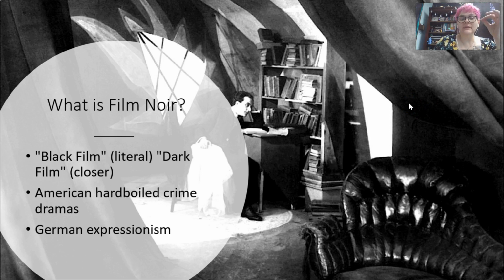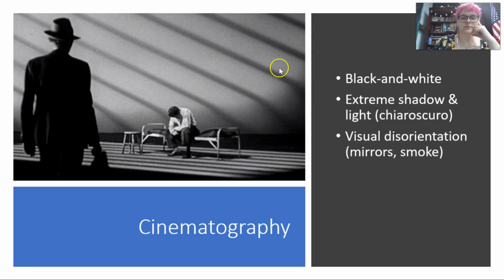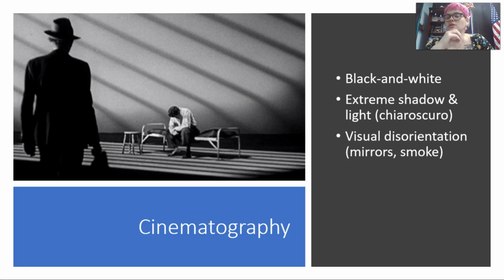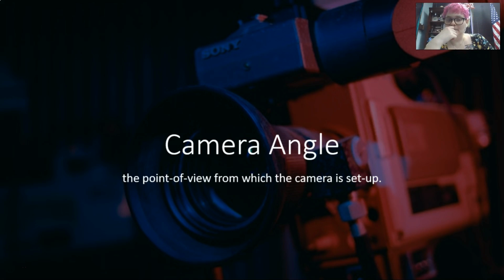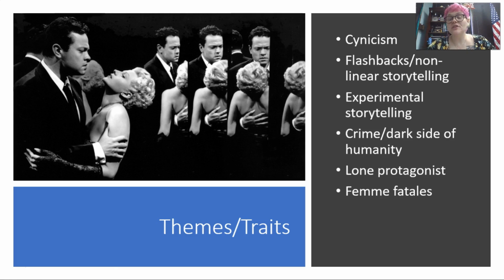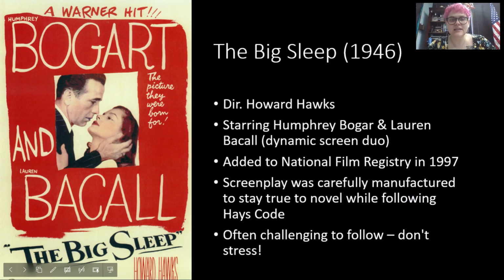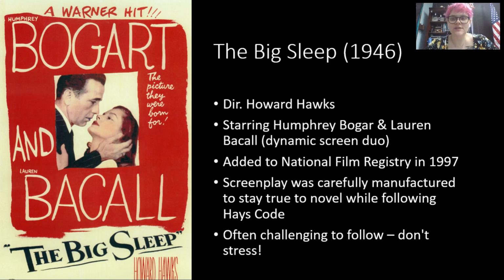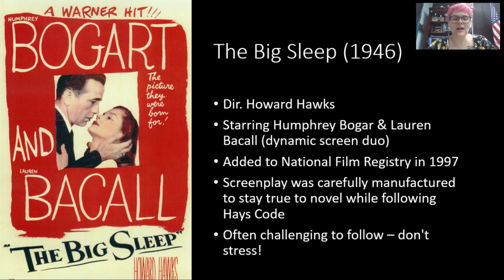Intro to Film Noir Lecture Video